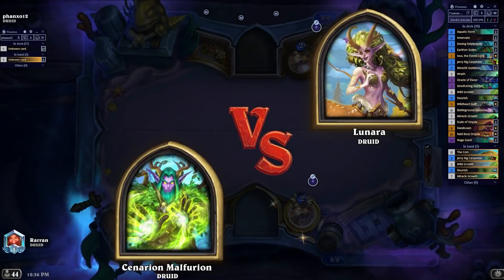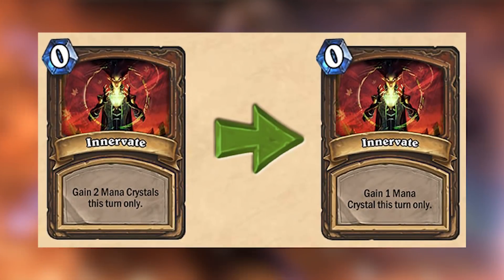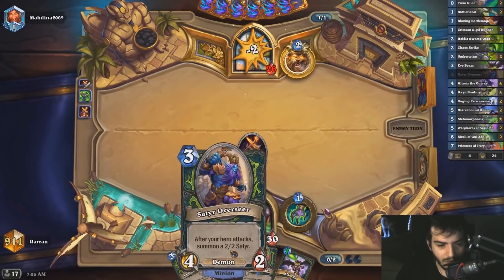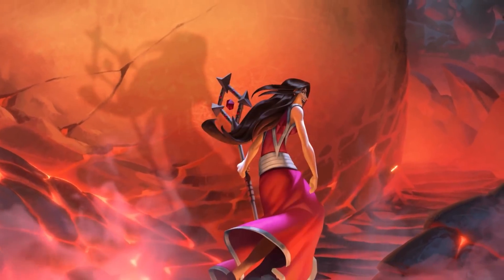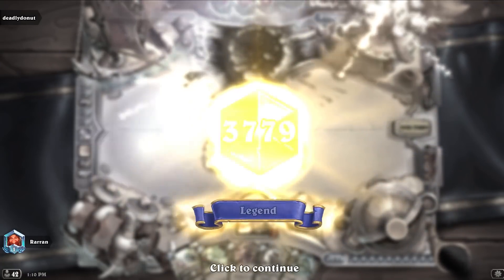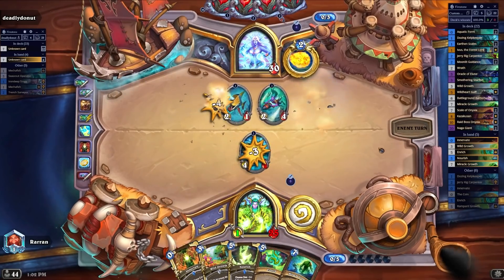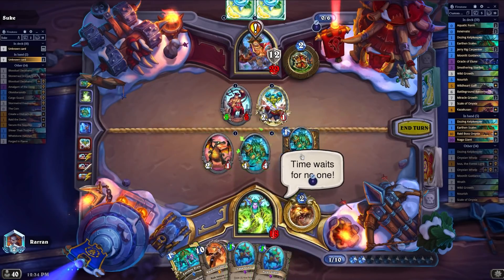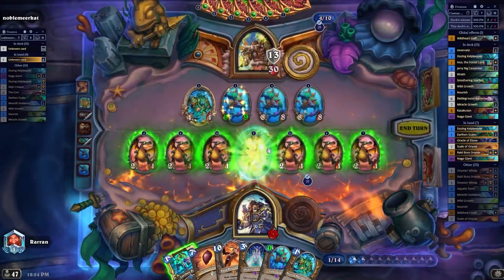The Druid Problem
With Hearthstone newest expansion, in Voyage to the sunken city, we see the best deck being ramp druid but what is the issue?

Rarran, RegisKillbin, Zeddy, trump, thijs and other hearthstone youtubers all play different hs gamemodes. Duels, Battlegrounds, Standard, Arena and Wild are in the game that can new cards from new expansions to climb and win HS games.